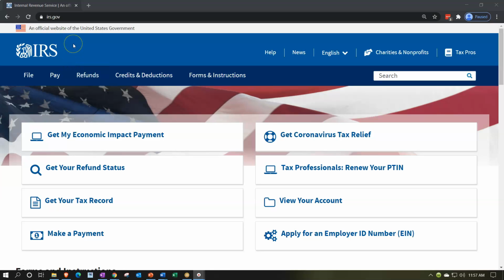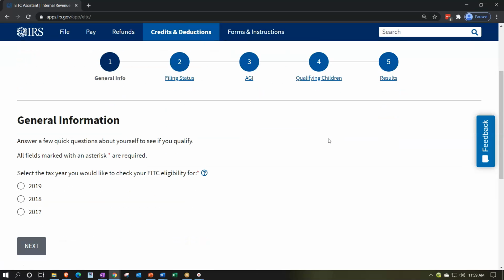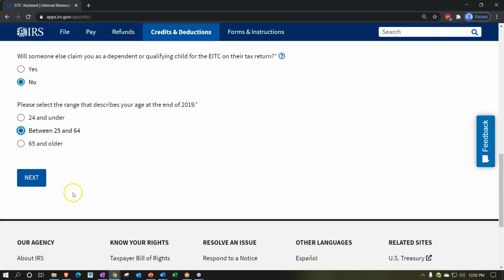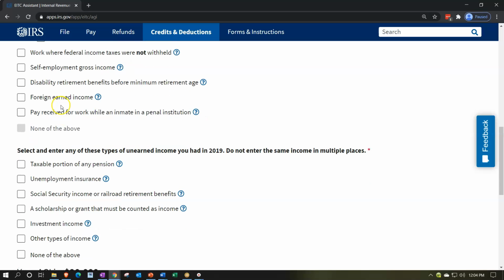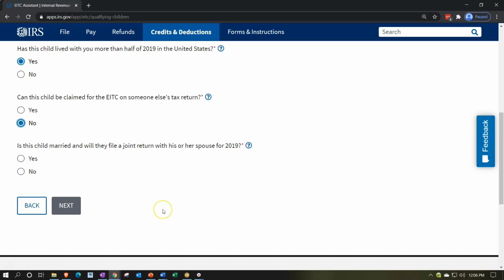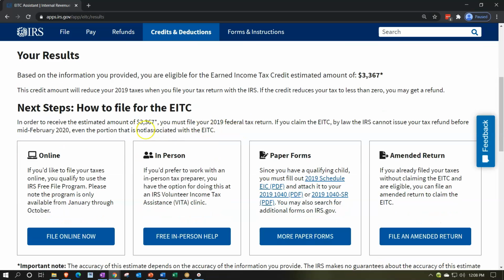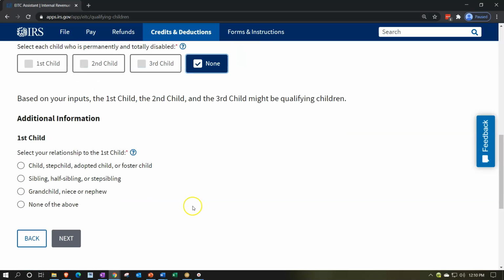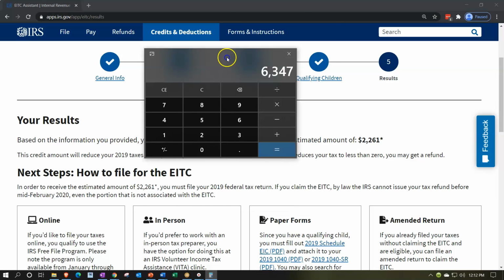Earned Income Tax Credit Questionnaire 917 Income Tax 2020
Earned Income Tax Credit Questionnaire